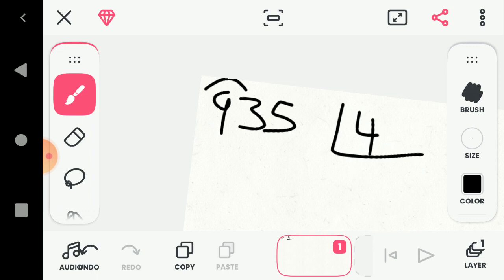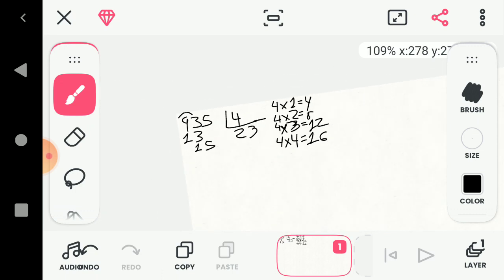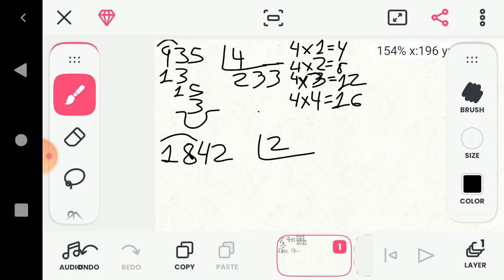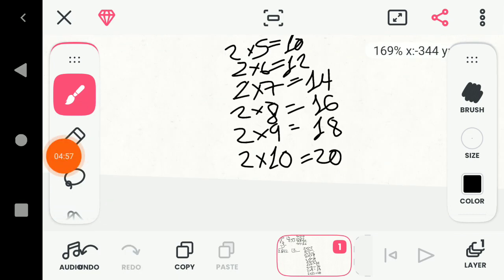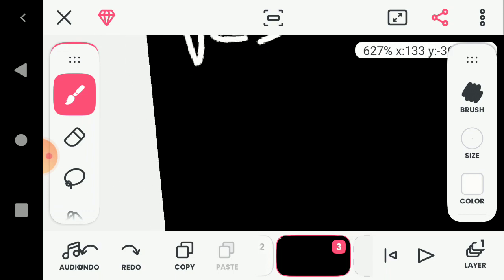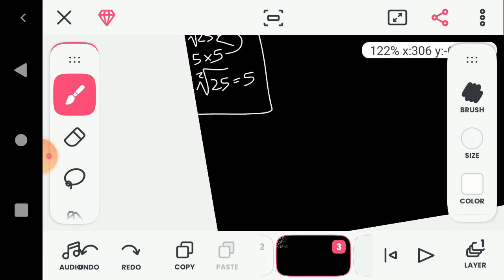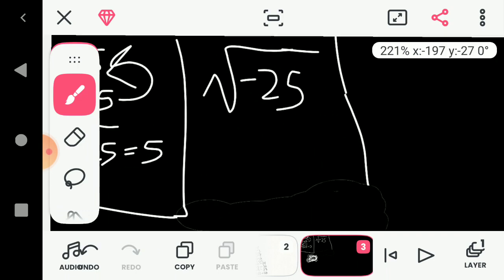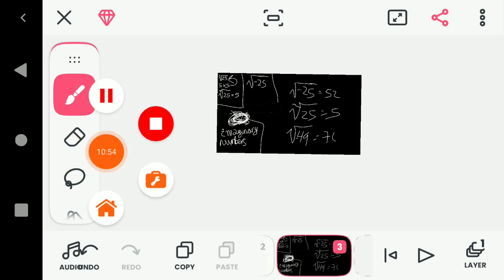Some mathematical questions